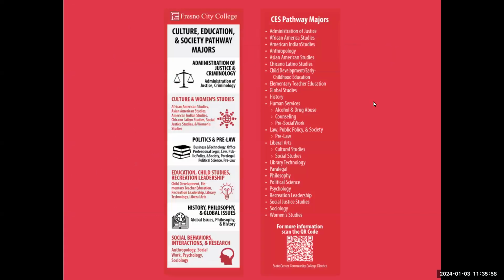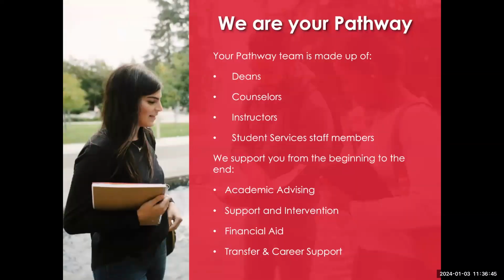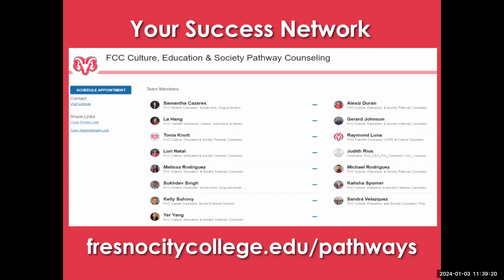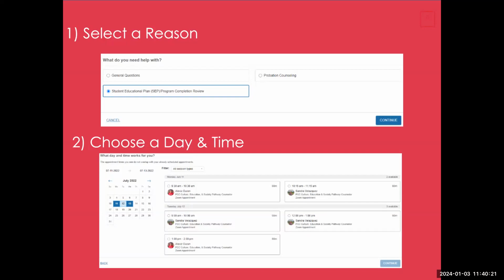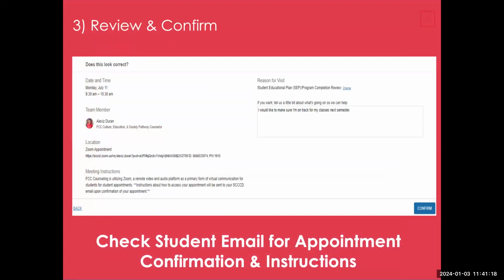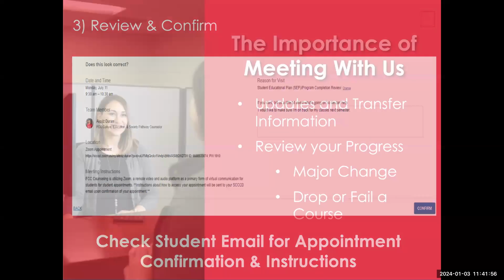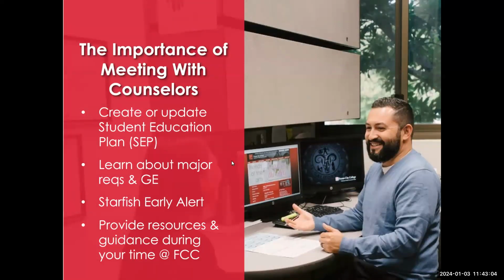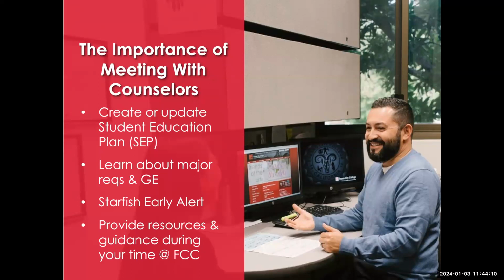Ram Ready- Culture, Education, & Society Pathway Session 1/3/2024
Meet with your Ram Pathway team to hear information on courses, majors, and programs related to your pathway and for a chance ask any questions that you may have.